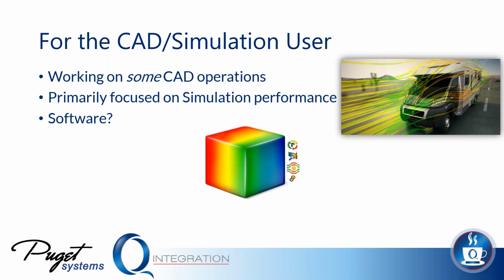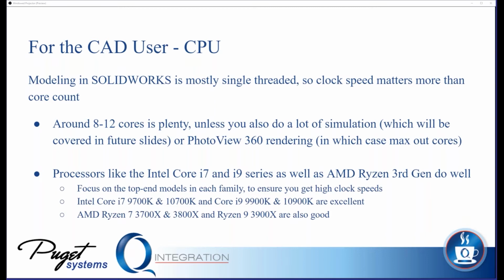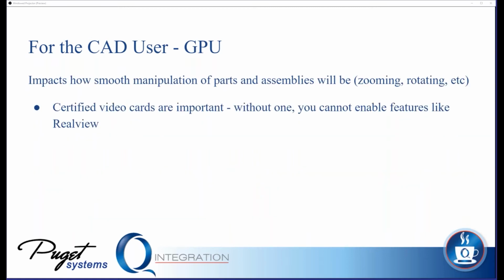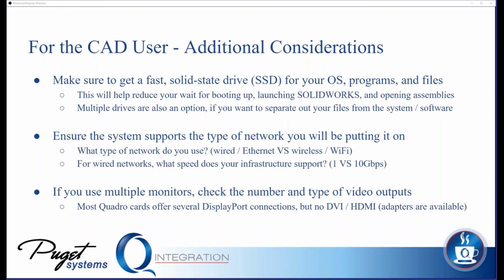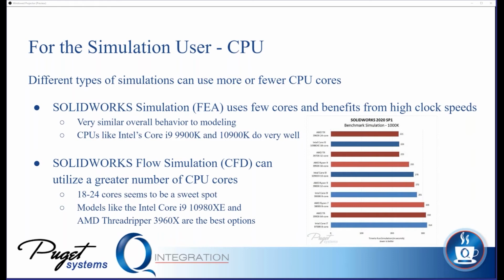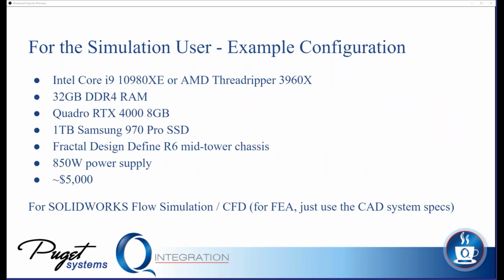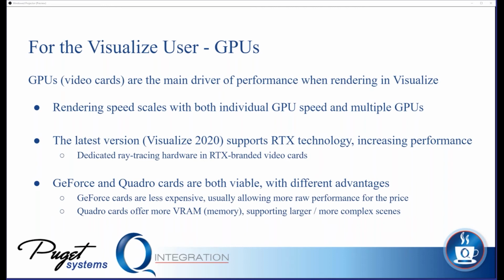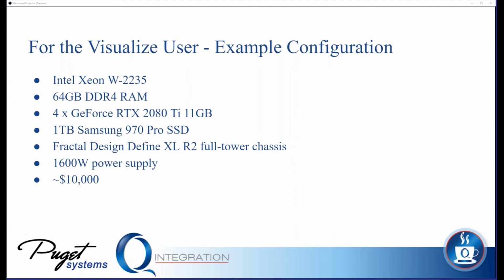Coffee Break: Hardware for the Software Tools You Need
Quest partnered with Puget Systems to help guide you in the process of choosing the right hardware to run the software tools you need in this webinar. Join us so you can be sure you are making the right purchasing decisions for the machines running your programs!